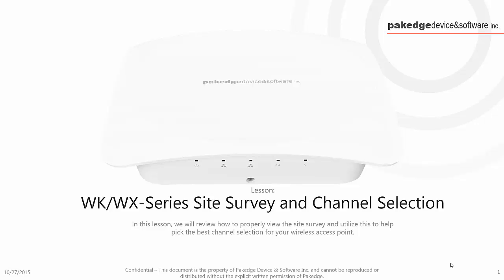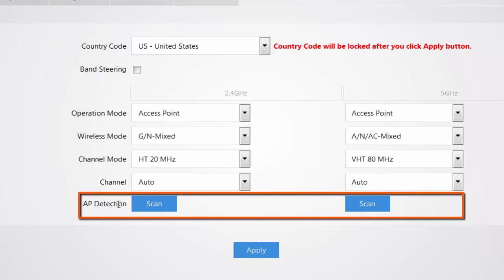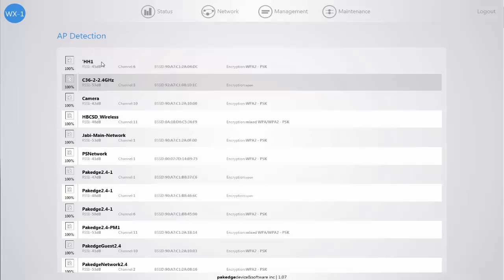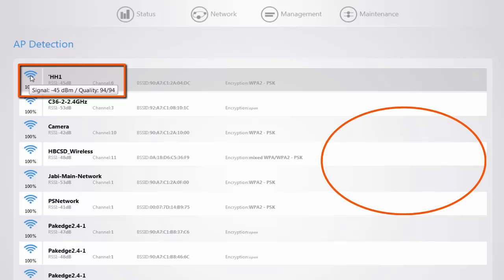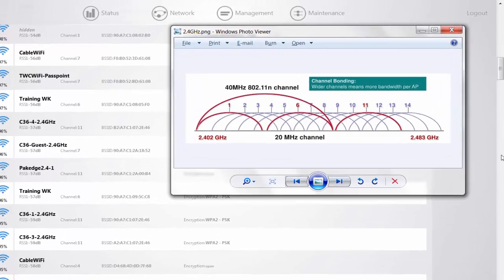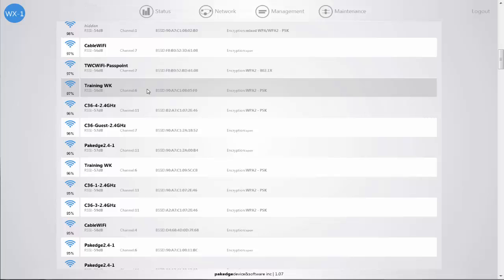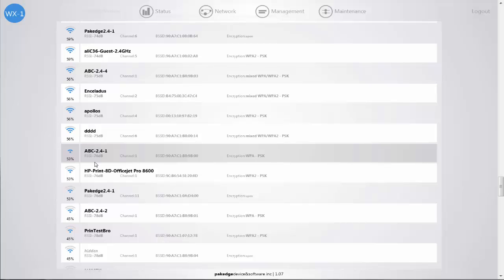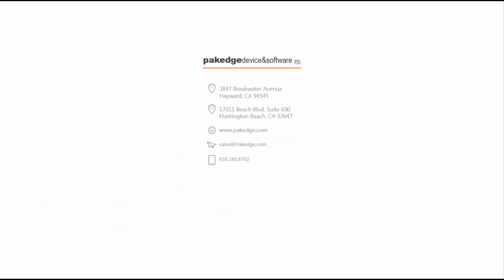Site Surveys and Channel Selection - WK and WX Access Points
Learn how to perform site surveys and select channels on the WK and WX series access points.